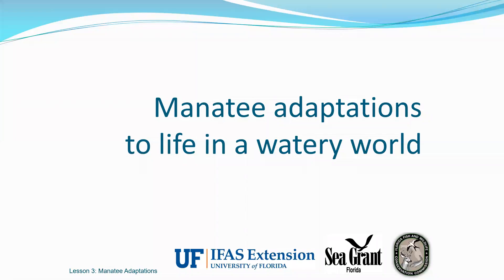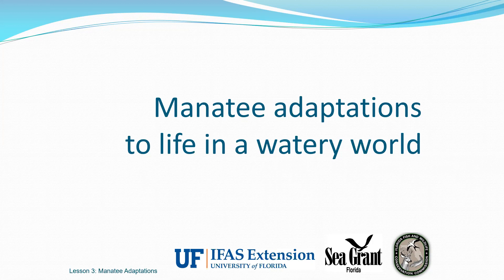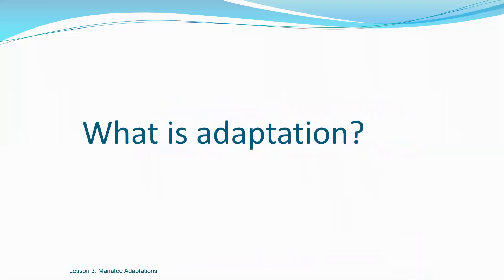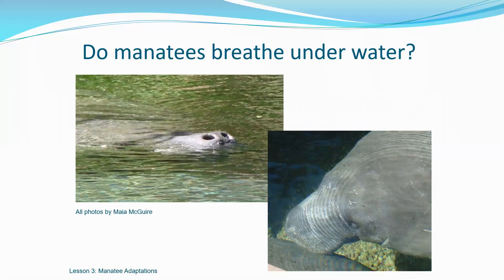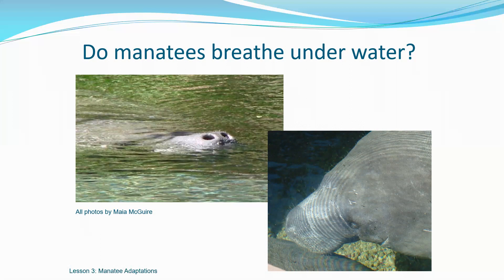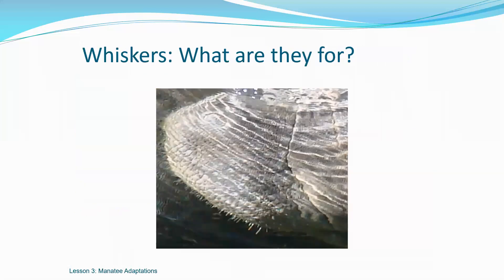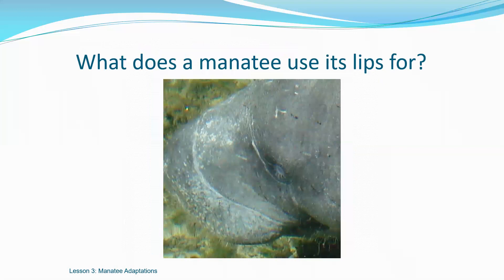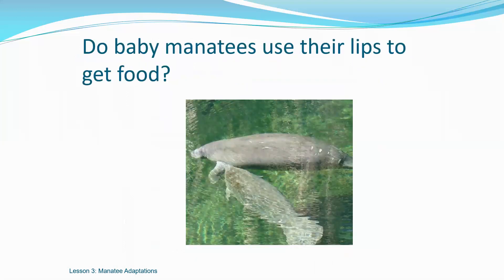Manatee Adaptations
This is Lesson 3 from Florida Sea Grant's 3rd grade manatee curriculum. You can find other lessons and activities
Image credits: All images and video are by Maia McGuire.